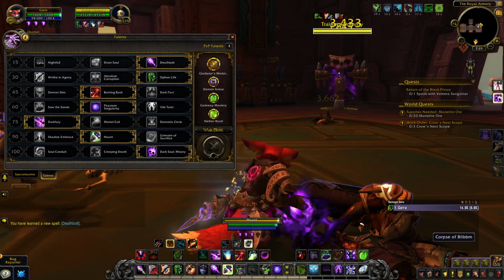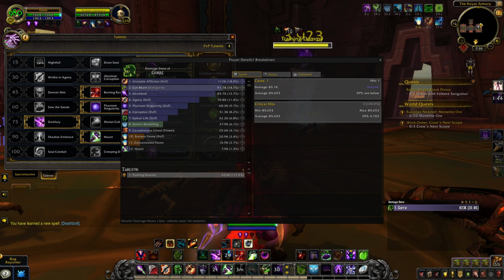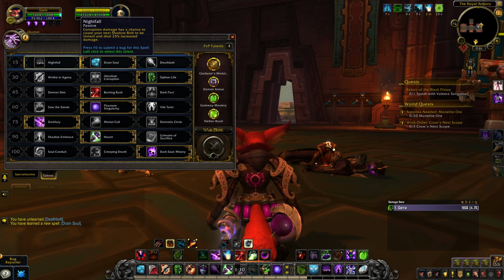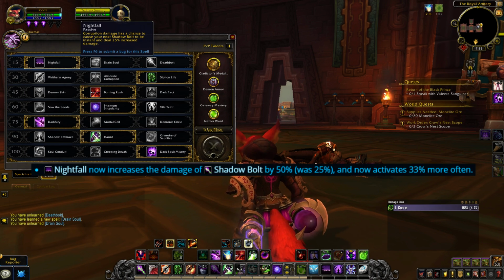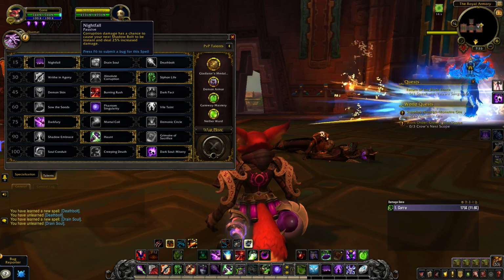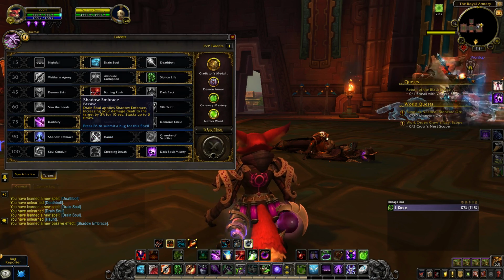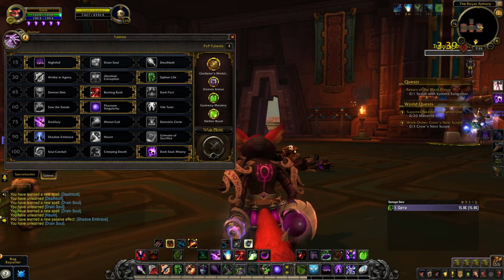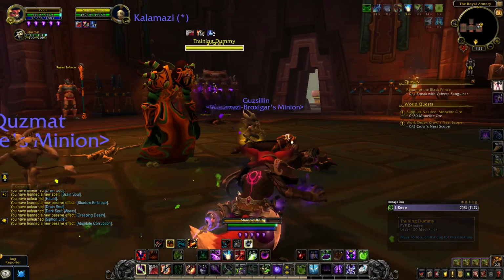Affliction Warlock BUFFS In Patch 8.3! - WoW: Battle For Azeroth 8.3 PTR